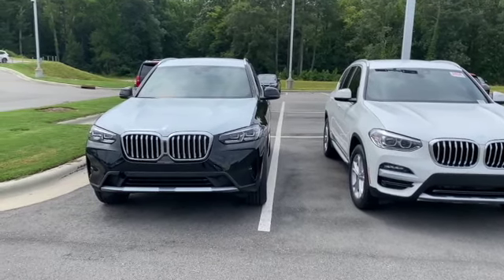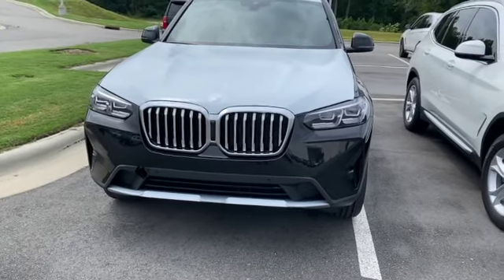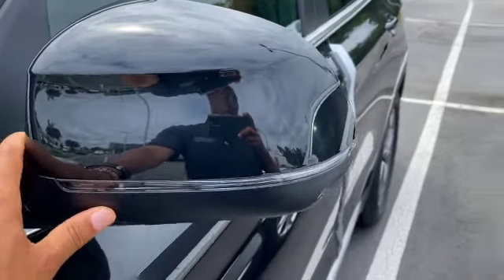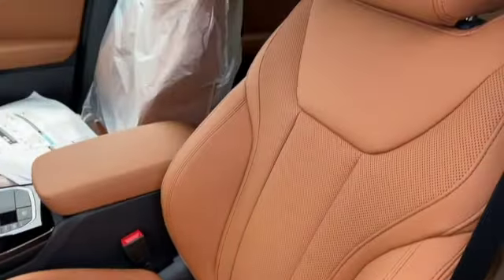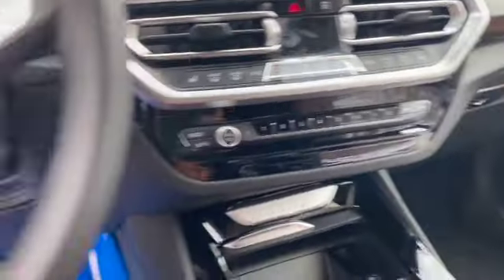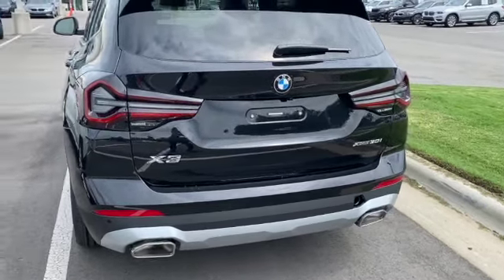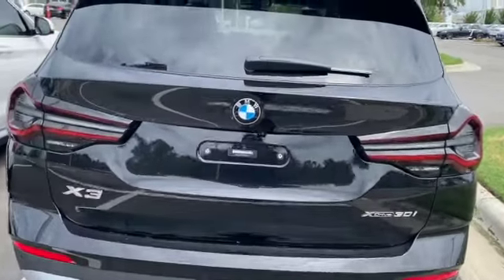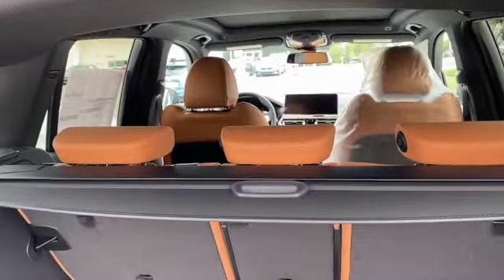2022 BMW X3 (redesigned facelift LCI)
This is the LCI of the 2022 BMW x3. This is a quick video of the immediate differences between the two cars. 2021 vs 2022